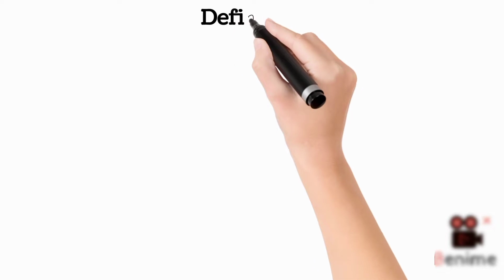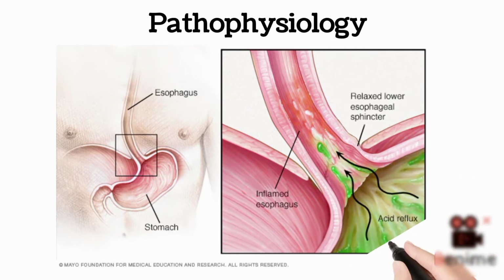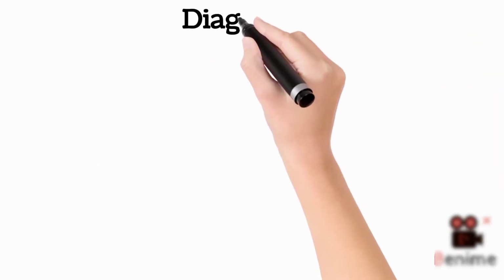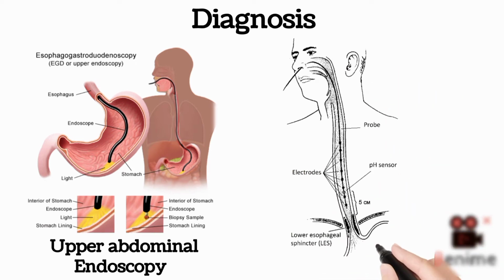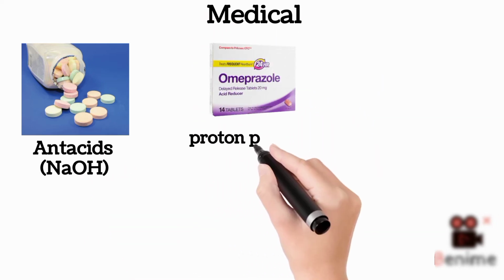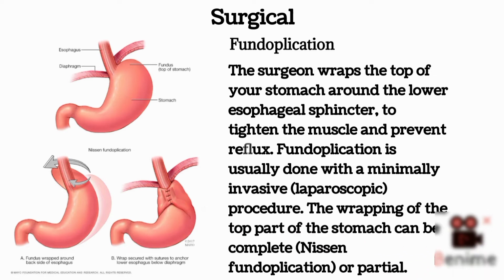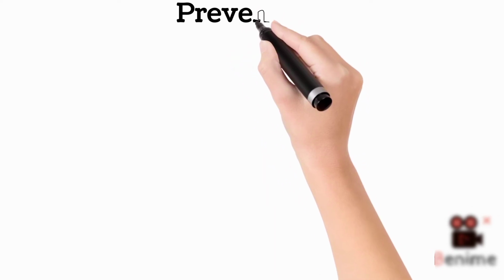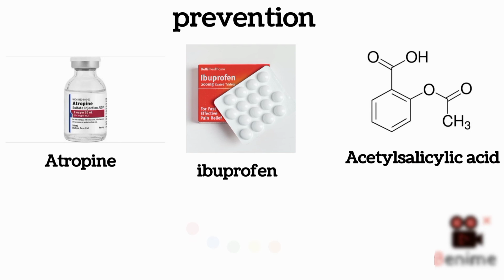GERD(Gastro-esophageal reflux disease)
Wanna understand GERD in less than 10 mins?